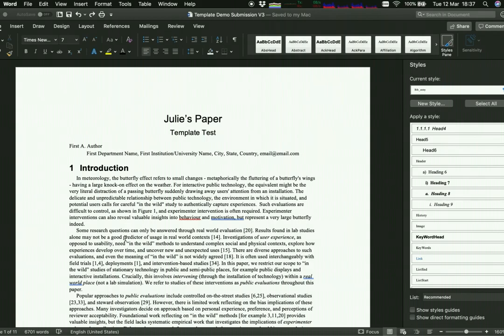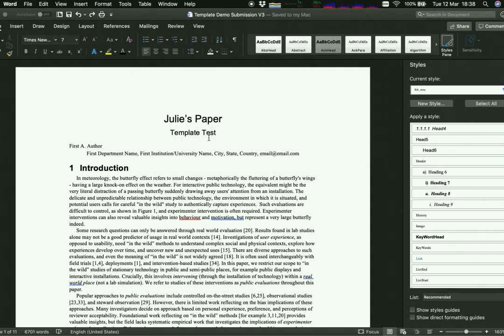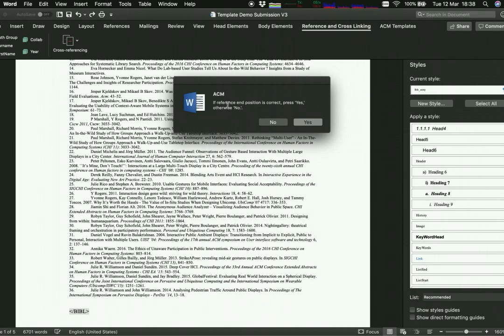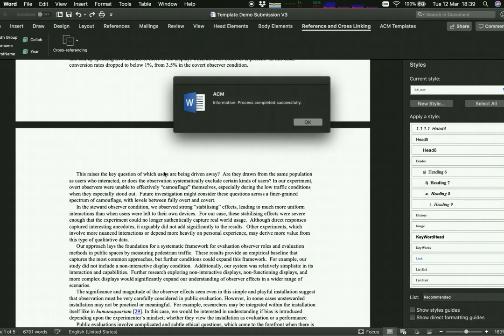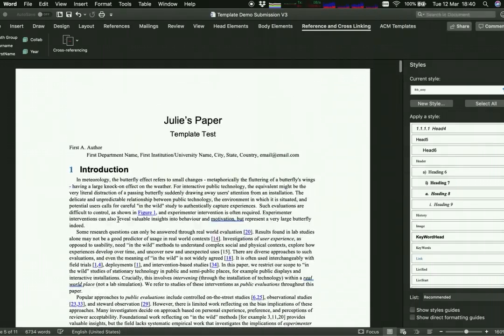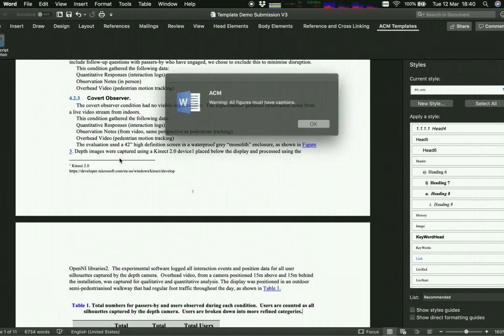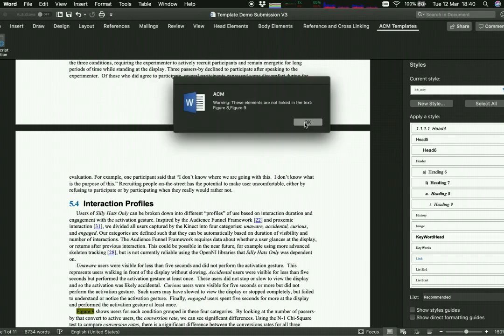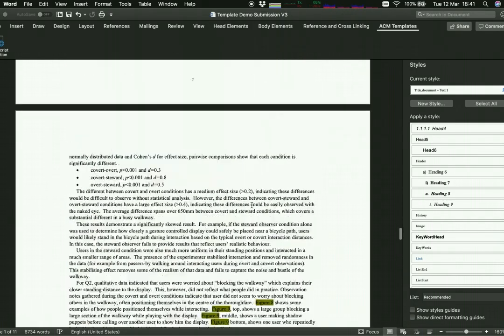New Workflow Template for ACM Authors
Working with volunteers from both the SIG and journal communities, ACM has developed a new, easy-to-use Word authoring template and workflow which will allow authors to concentrate on their content rather than focus on print output formatting, as well as reduce the time needed to prepare the text for submission.

For additional information, please see "Preparing your article with Microsoft Word"